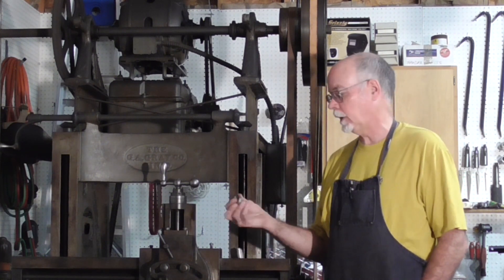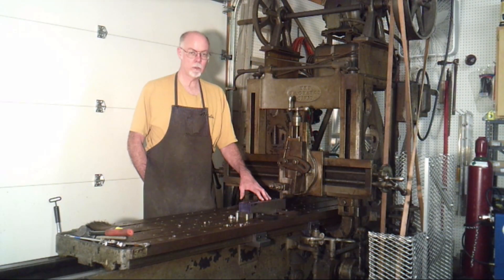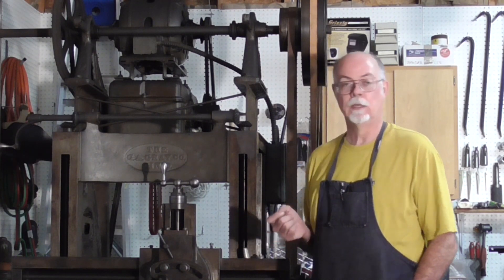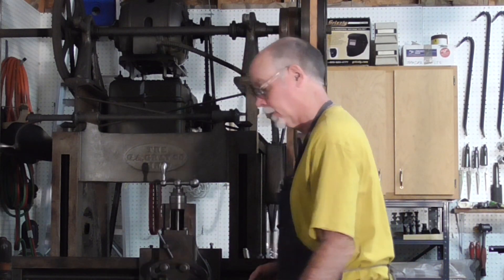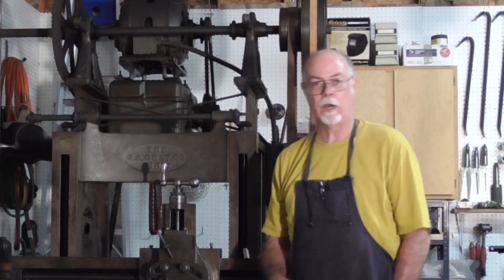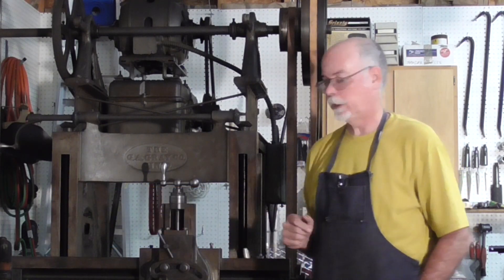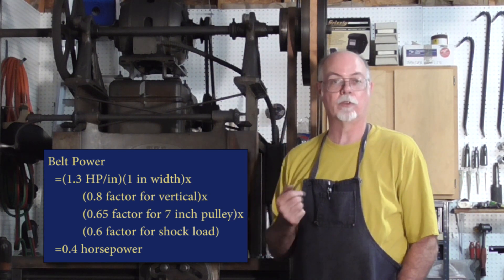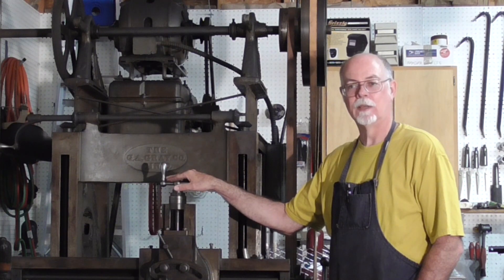Limited Power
This short video investigates the power limits of my Gray metal planer imposed by the flat belt drive.